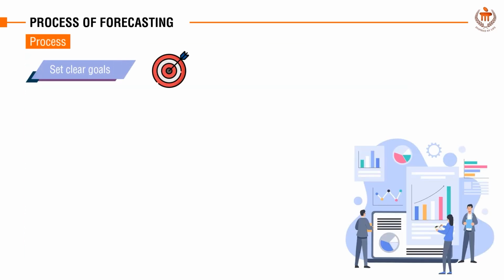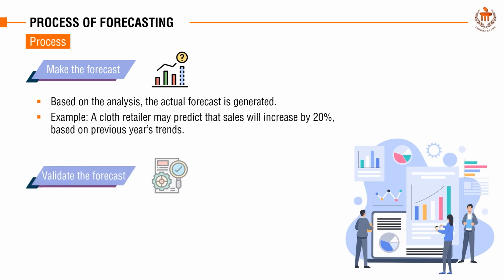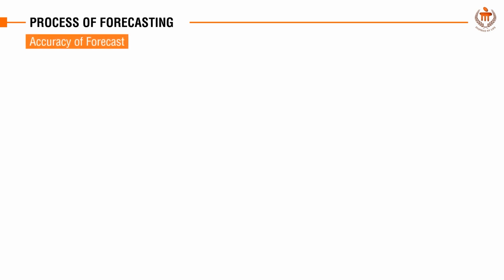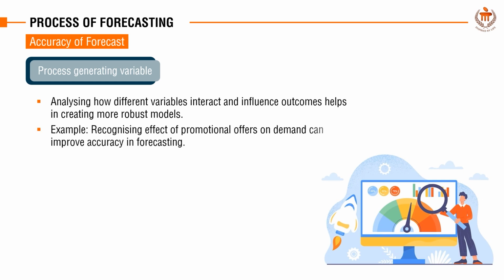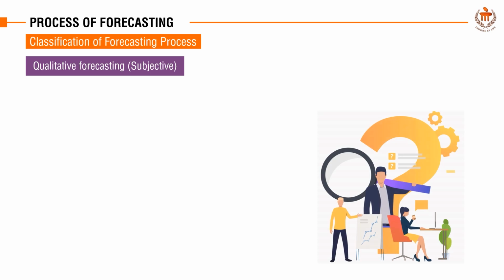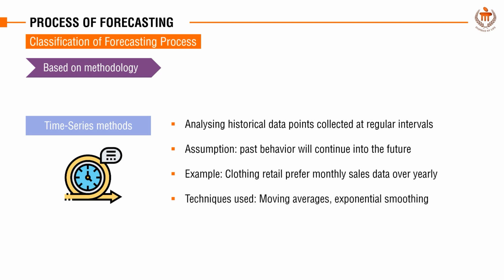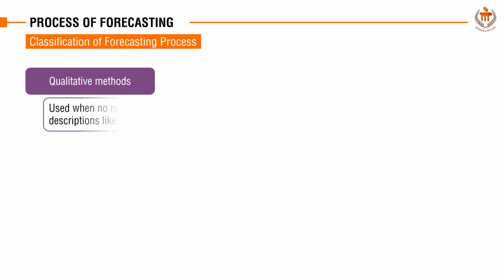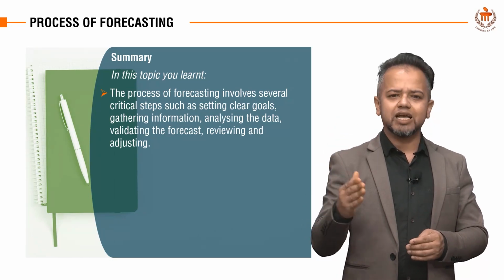Process of Forecasting | Productions and Operations Management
Process of Forecasting: In this topic, learners will learn about the forecasting process, from defining objectives to analyzing results. Learners will explore the different stages, including data collection, model selection, evaluation, and implementation. They will also learn about key factors that influence forecasting accuracy and how to mitigate errors. The topic introduces tools and techniques used in forecasting, such as statistical analysis and market research. Learners  will be able to systematically approach forecasting, apply appropriate methodologies, and interpret results to make effective decisions.